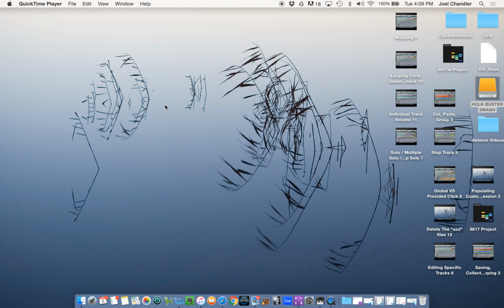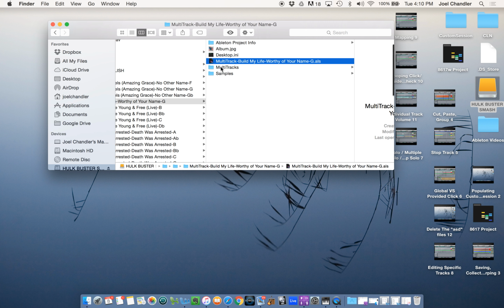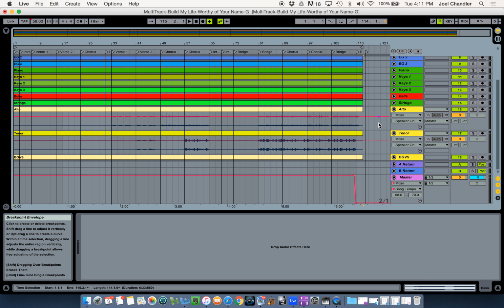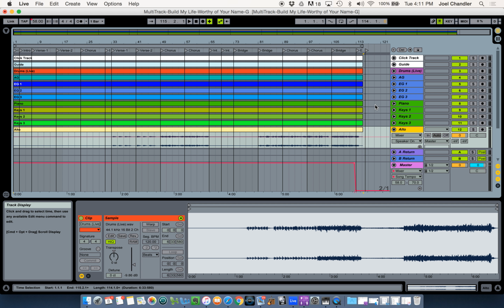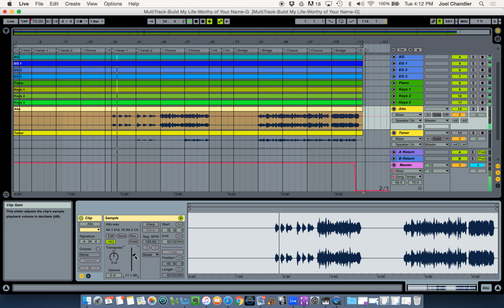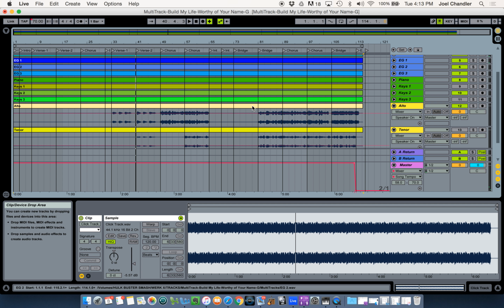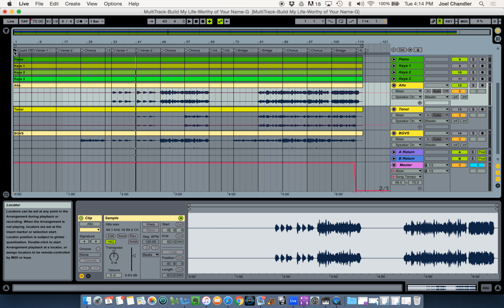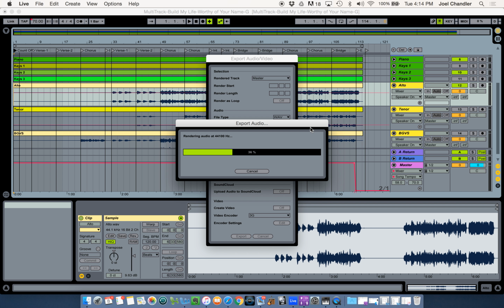Creating Practice Tracks (bouncing tracks) in Ableton Live video 13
Learn how to bounce practice tracks in Ableton Live